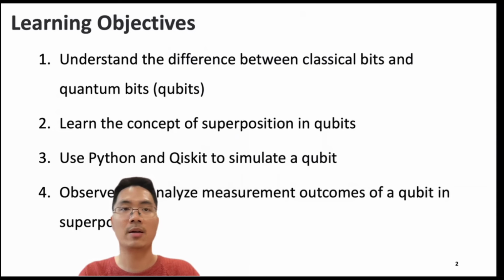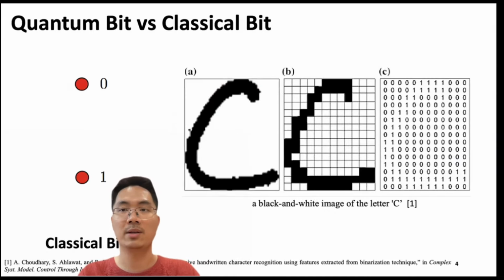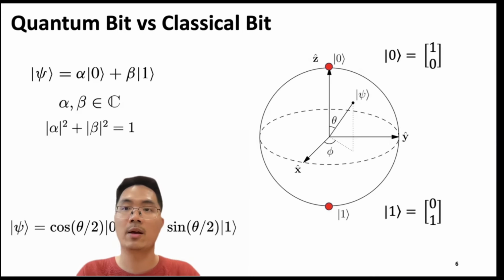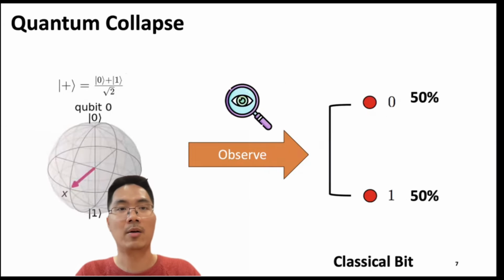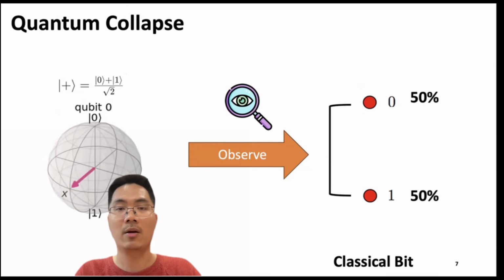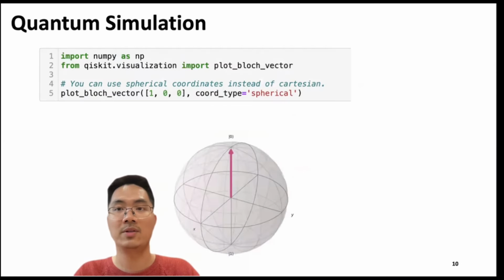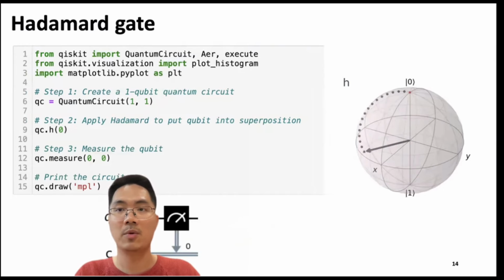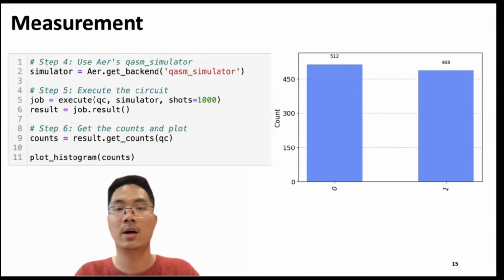Bits vs Qubits Explained in 5 Minutes | Visual + Qiskit Demo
What’s the difference between a bit and a qubit—and why does it matter? In just 5 minutes, this video is about the fundamentals of quantum information, from classical bits to quantum superposition, Bloch spheres, and real Python + Qiskit code.

🔹 See a qubit visualized on the Bloch sphere
🔹 Understand quantum superposition and quantum collapse
🔹 Simulate superposition with the Hadamard gate
🔹 Demo Qiskit code and view measurement results

📌 Chapters / Timestamps:
00:00 - Intro
00:44 - Qubit vs Classical Bit
02:08 - Quantum Collapse
03:04 - Qiskit Installment
03:18 - Visualize Quantum State
03:45 - Visualize Superposition
04:32 - Measure Superposition

Whether you’re a beginner or brushing up on quantum basics, this episode makes quantum tech clear and concrete.

📘 Interested in quantum security?
Quantum Security – A Handbook for Everyone